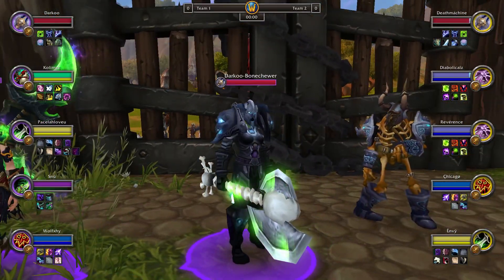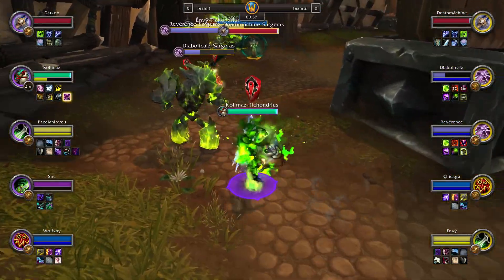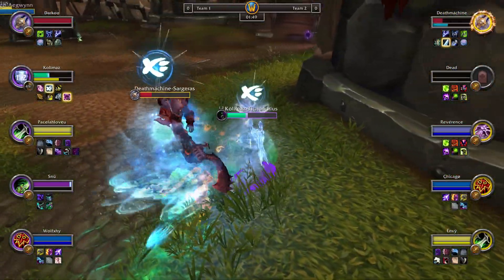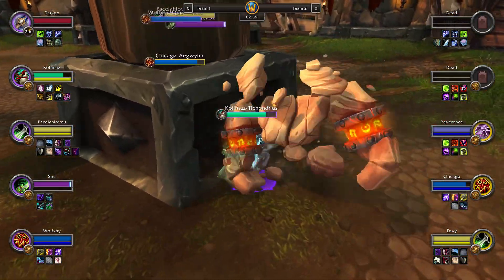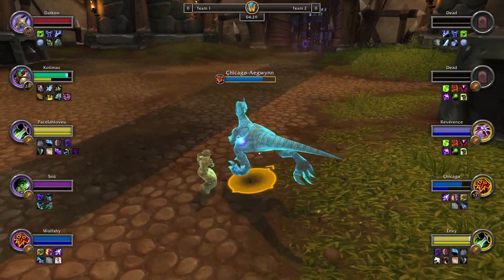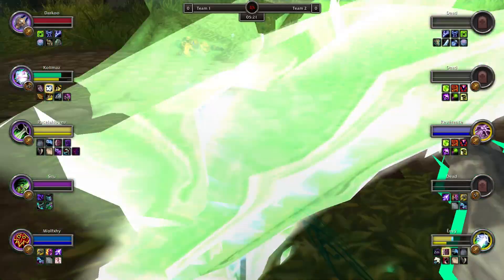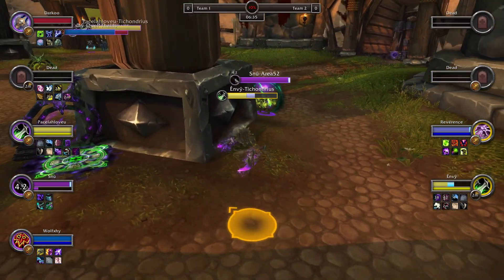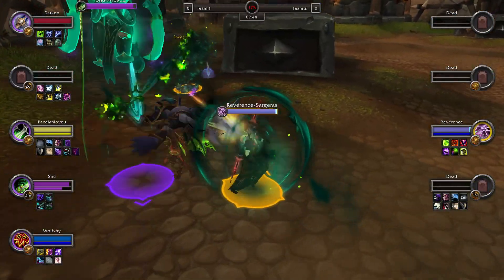He RAVEGES That Warlock! (5v5 1v1 Duels) - PvP WoW: Shadowlands 9.2